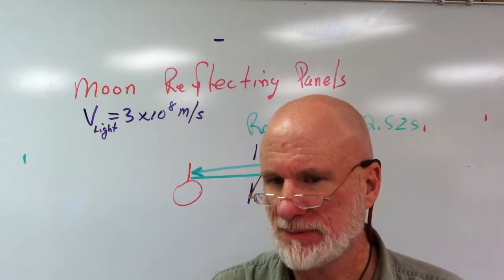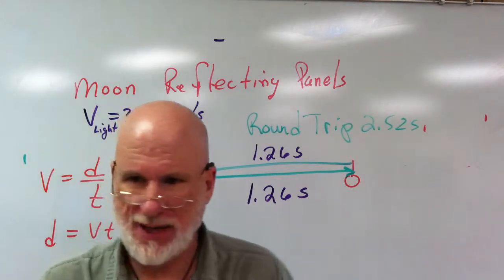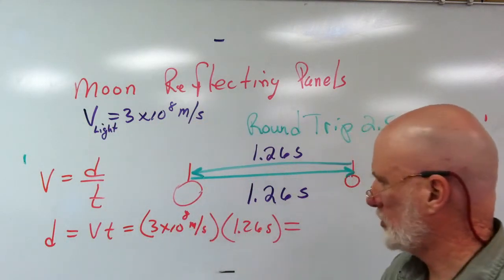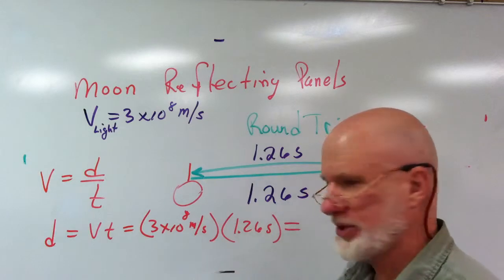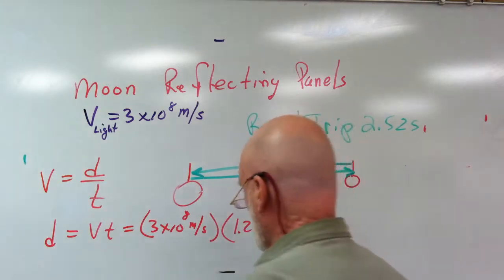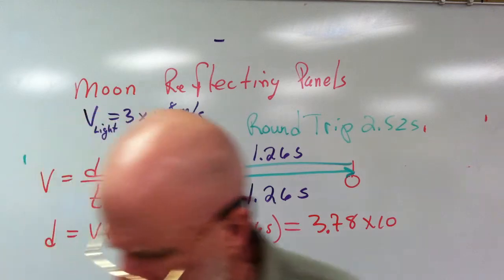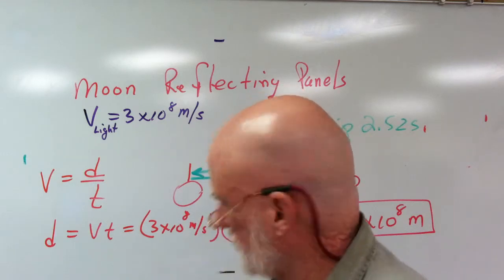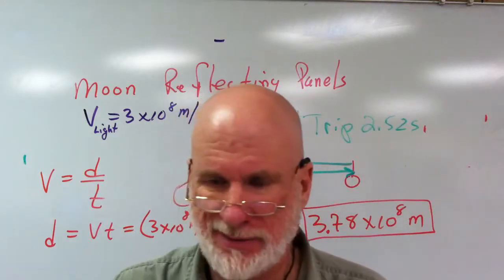Exam Review Inertia and Basic Velocity Problem B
Inertia and Velocity = Distance/Time